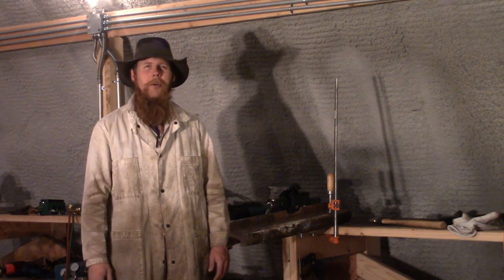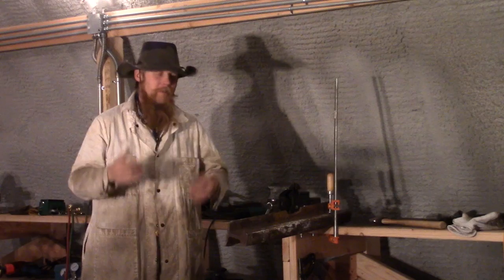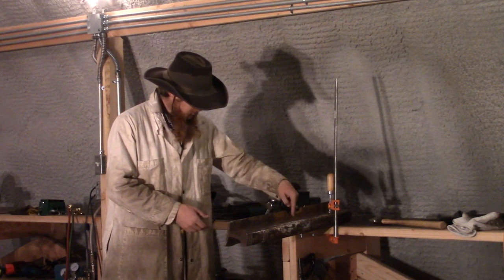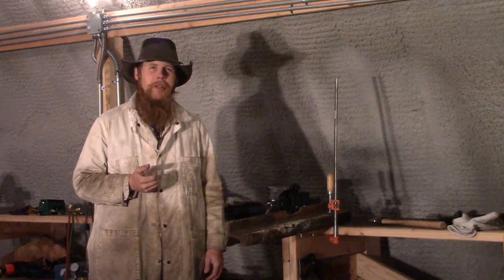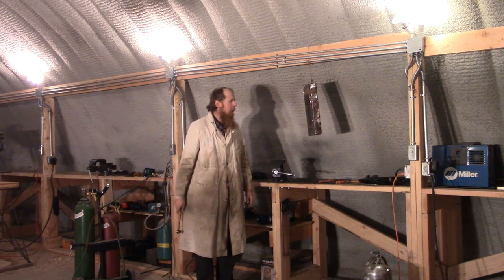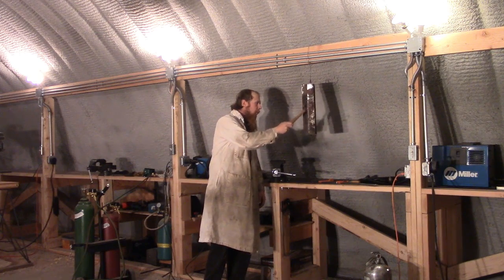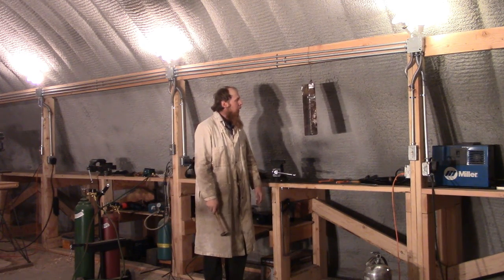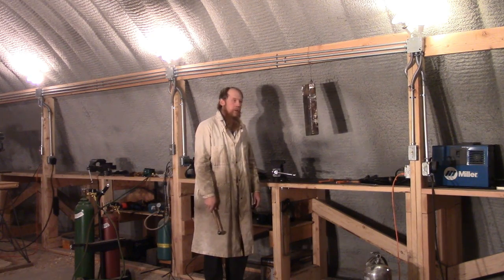Ringing Rail (TIS095)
The Idahoan experiments with building a large tuning-fork-like bell out of a piece of scrap railroad iron.